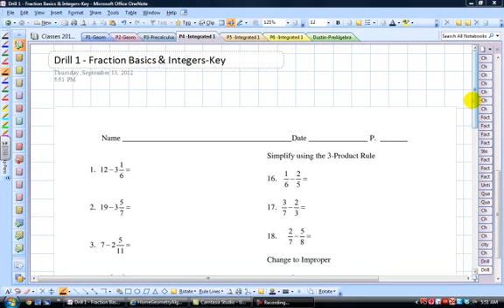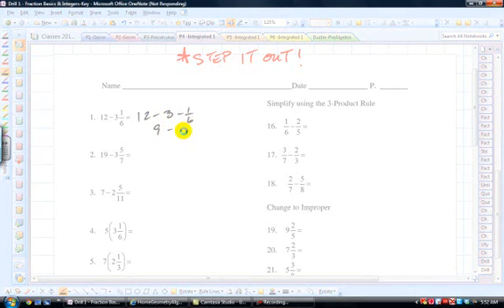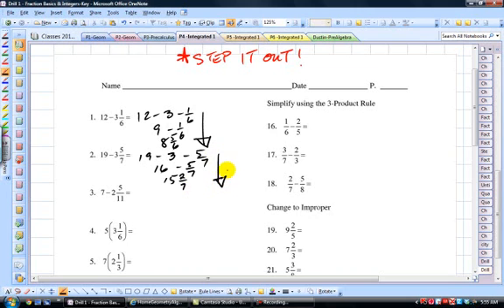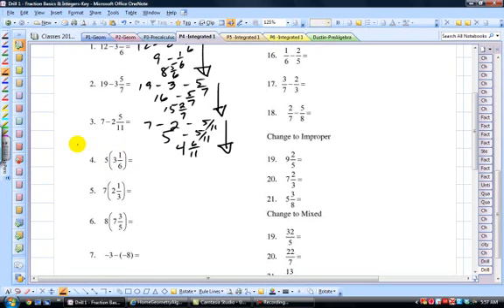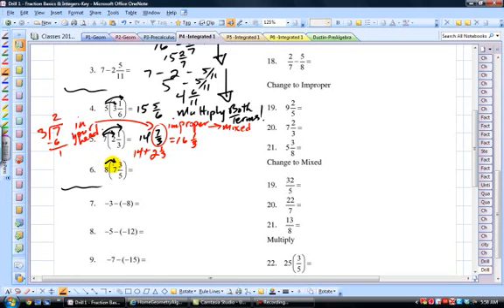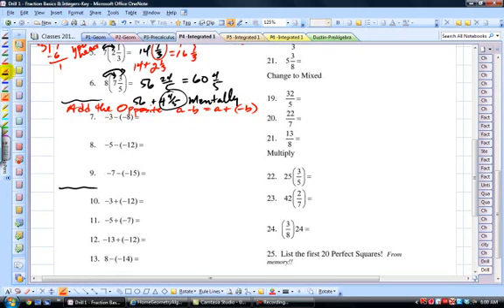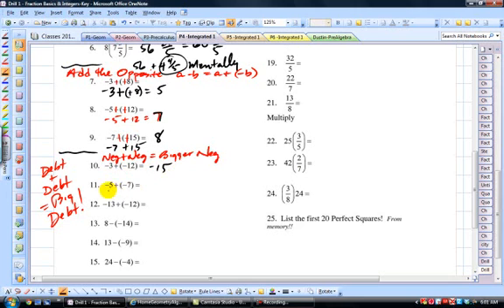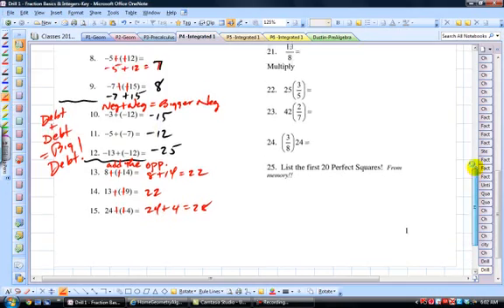Drill 1 Fraction Techniques1 Key Video